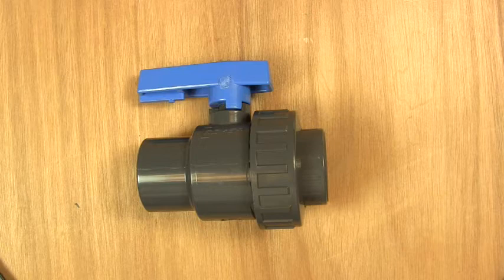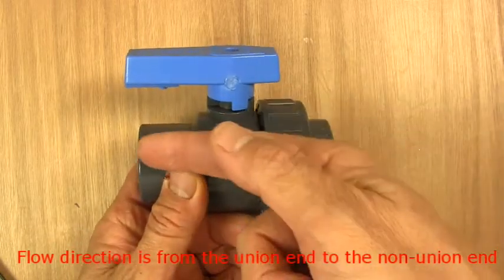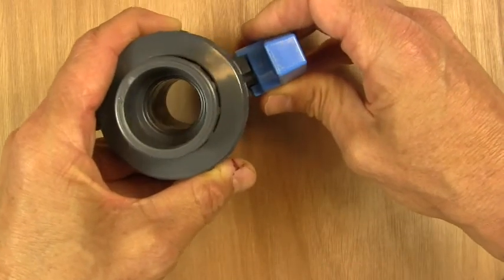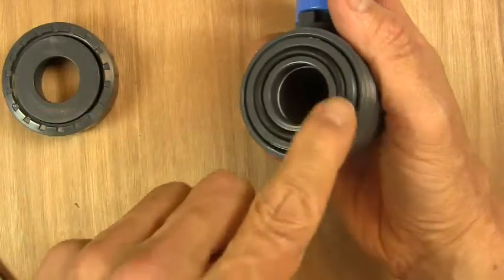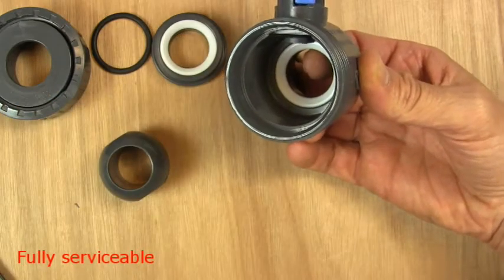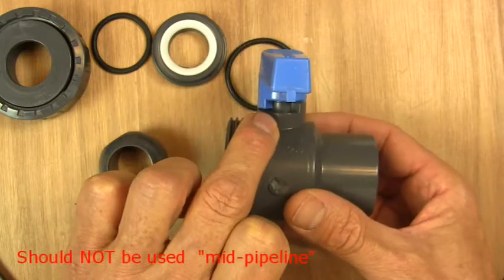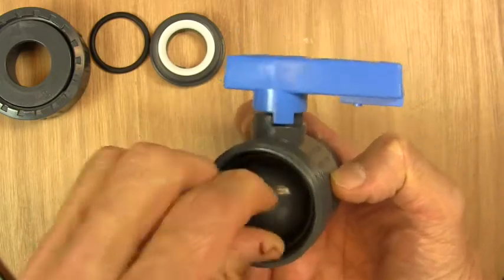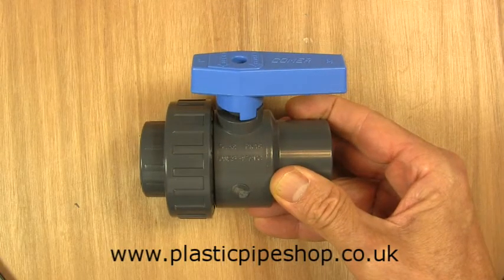Single Union Ball Valve for Plastic Pipe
A video showing how to strip down a single union ball valve for pvc pipe systems